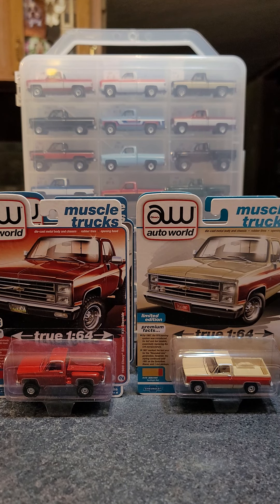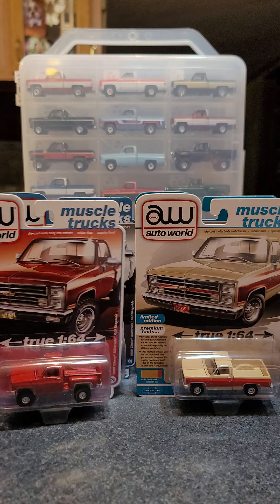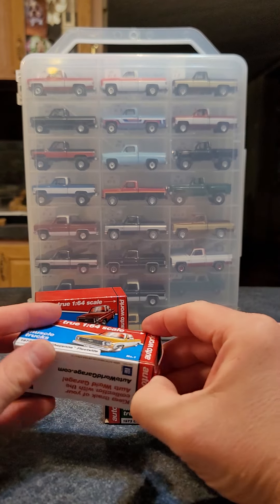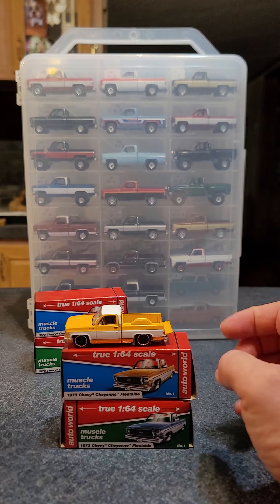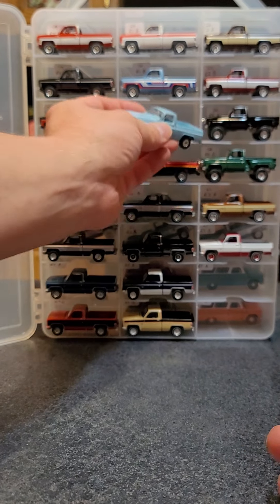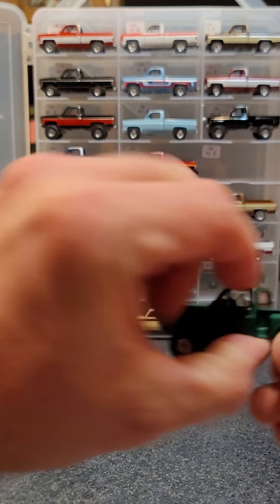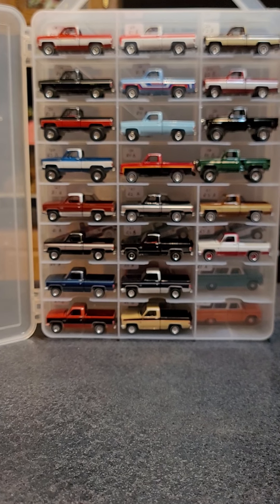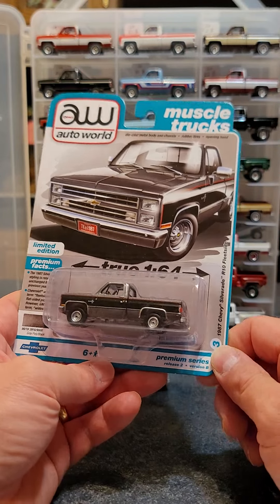Toy Rewind's Motorin' Monday Episode 5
This week I'm adding some new trucks to my Auto World jammer so we take a look at all the regular releases that have come out up till now. Although these are not classic or vintage, it is the 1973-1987 Chevy truck casting and one of the most popular from Auto World.